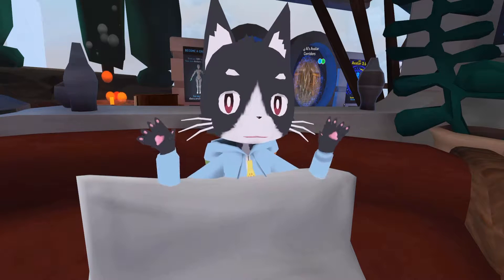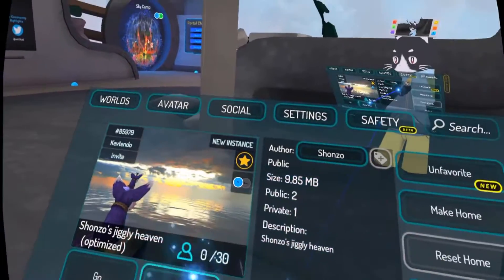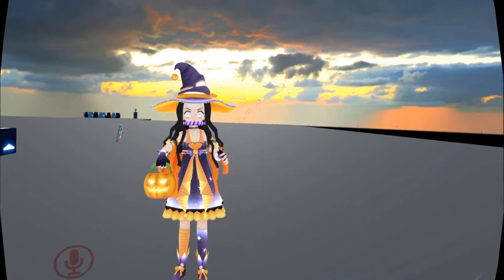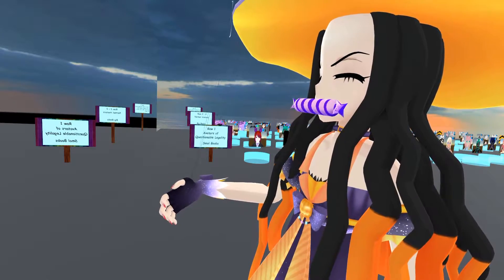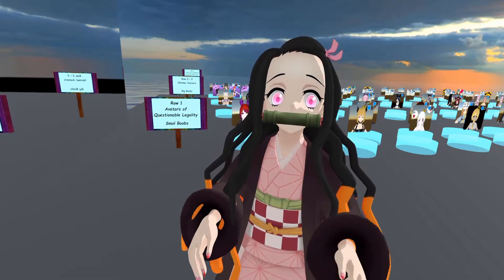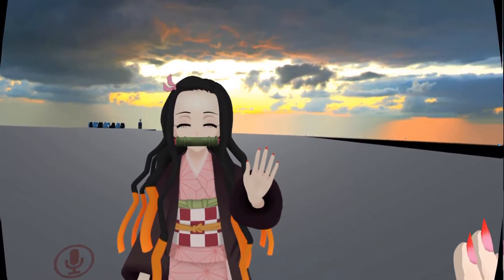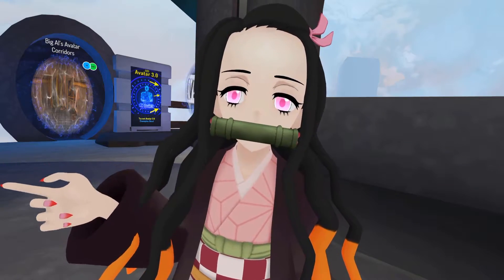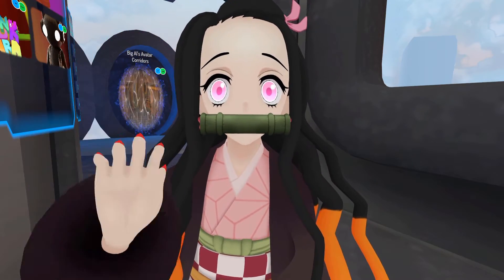Nezuko Avatar + Halloween Nezuko ▬ Kimetsu no Yaiba ▬ VRChat